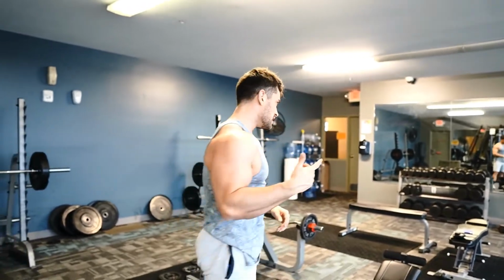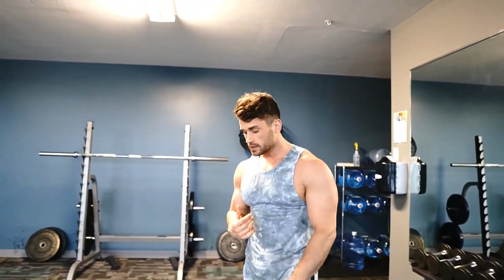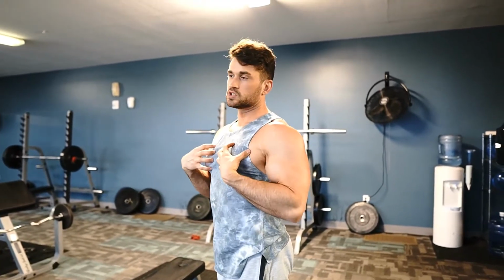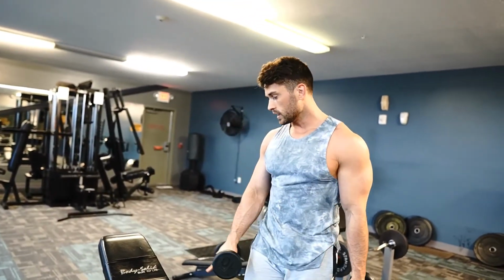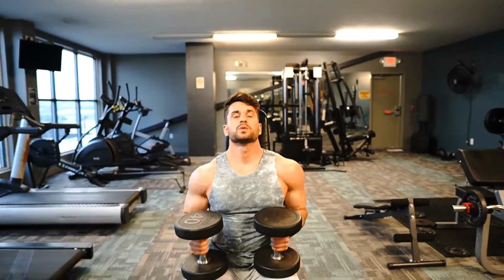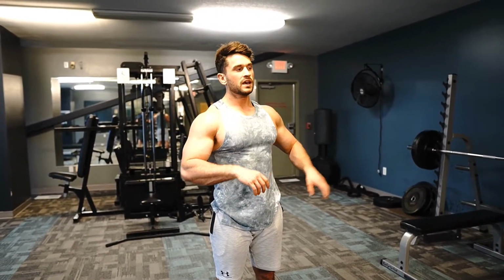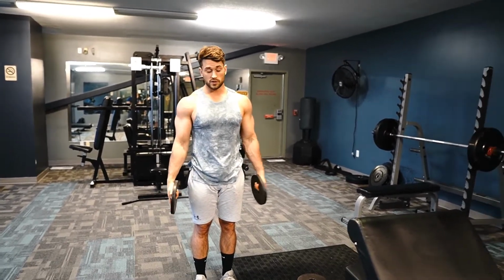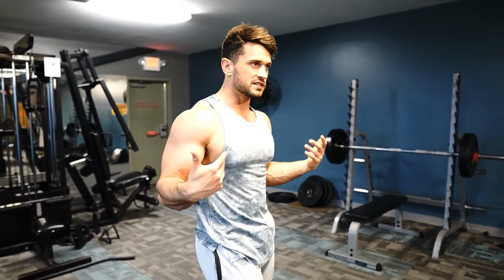Fir For Travel: Hotel Style Shoulder Workout!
I apologize for the washed out lighting in the Gym! Nothing we could do about the overhead lighting and I'm not editing savvy enough to know how to correct that for the video yet!

Running you through a kickass Shoulder Workout in my complex's gym! This type of workout is easily accessible in any hotel/apartment gym.